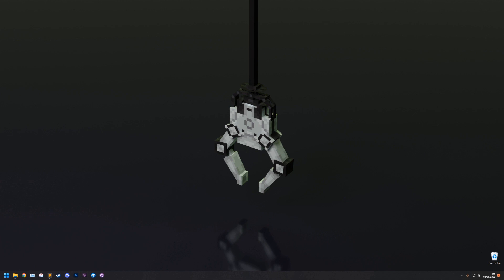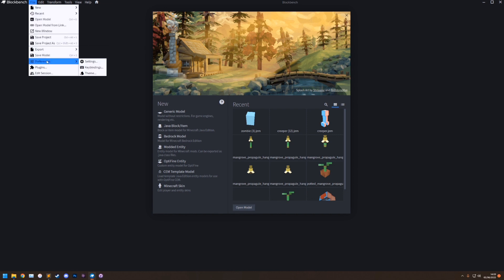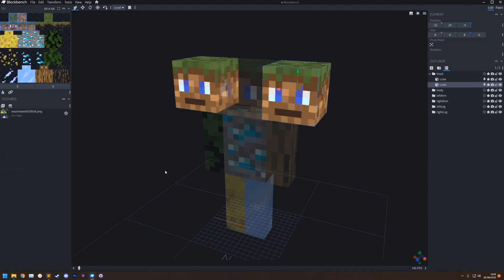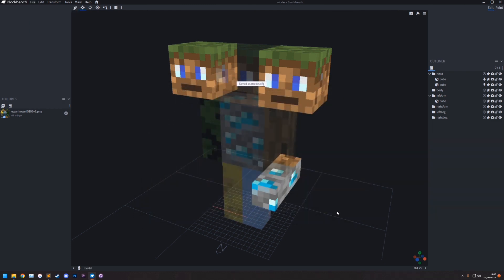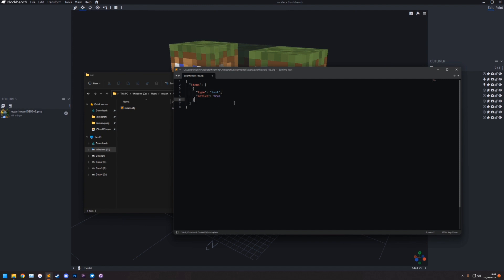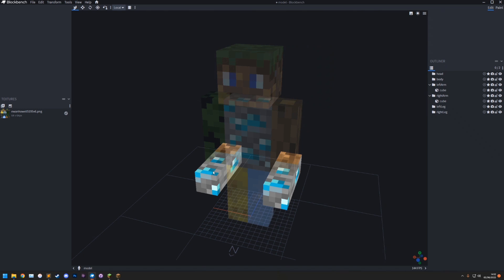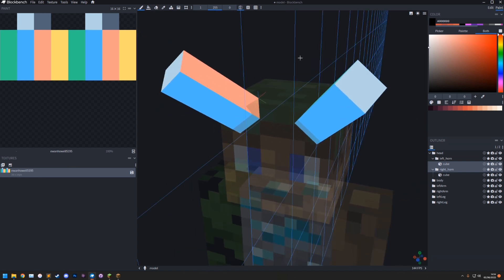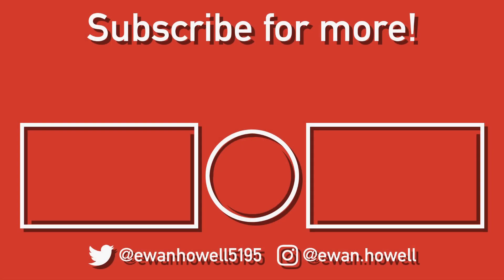How to create custom OptiFine Player Models! [Blockbench Tutorial] [Updated]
A tutorial on how to create custom OptiFine Player Models.

Limitations of Player Models:
- They are client side only.
- They are not part of resource packs.
- They require OptiFine, and JVM args set in the launcher.
- Animations are not supported.
- You can only target specific players, not all players.

JVM Arguments:
-Dplayer.models.local=true -Dplayer.models.reload=true

Chapters:
0:00 Setting up the JVM Arguments
1:32 Supported Versions
1:58 OptiFine Player Models Blockbench Plugin
2:29 Creating a Player Model using the player skin
4:42 Exporting the model
8:45 Testing the model in game
10:00 Creating a Player Model using a custom texture
12:28 Exporting custom textures
13:42 Testing the model in game again
13:55 You are done!